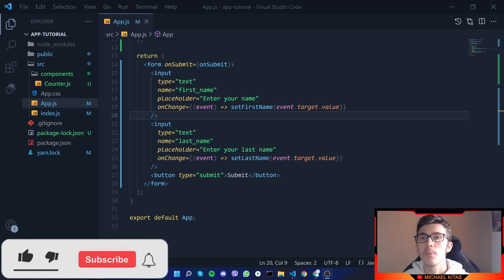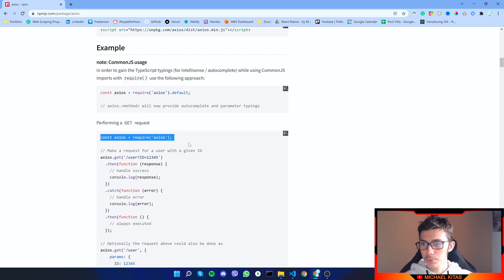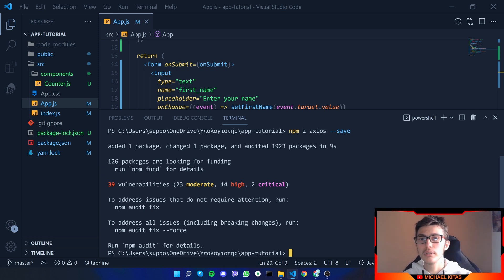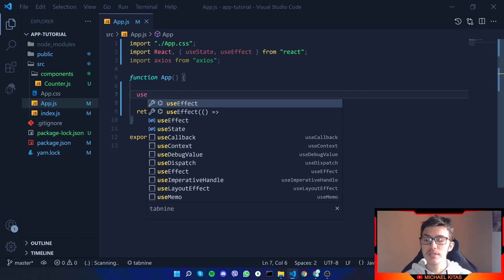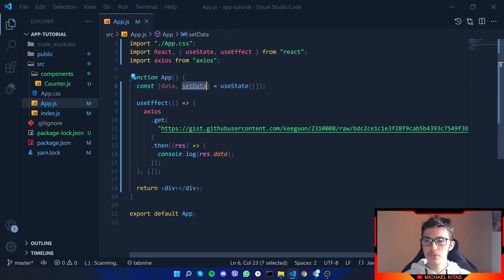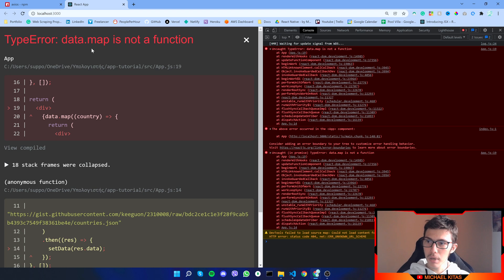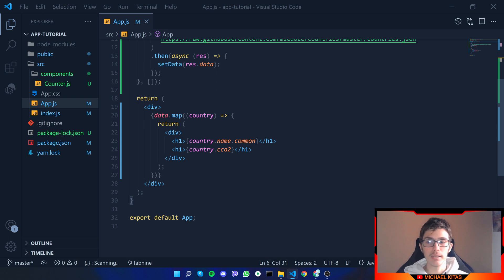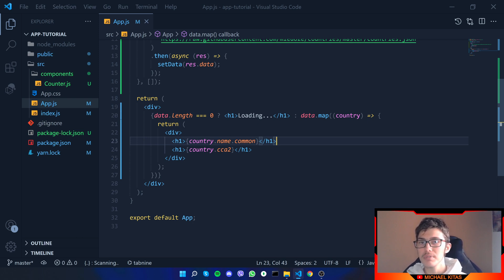React Tutorial #7 - Http Requests, Fetch & map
🧾In this Reactjs tutorial, we'll learn about React from the ground up. How to set up, run your first application, JSX, components events. We'll also cover state & the use of hooks, the React Router & many more

Bitcoin Wallet: bc1q05j8gcnq4mzvgj603cxdc8xxck4jgnu2ljsrt4
Ethereum Wallet: 0x5e7BD4f473f153d400b39D593A55D68Ce80F8a2e

⭐ Tags ⭐
- React
- React Tutorial
- Javascript
- Programming
- Web Development